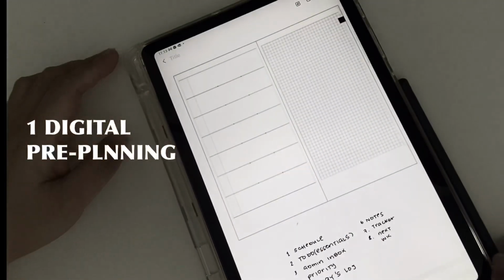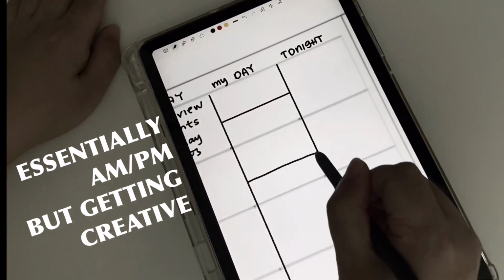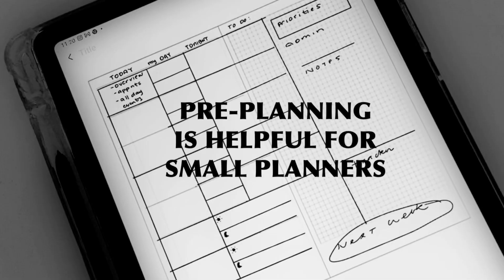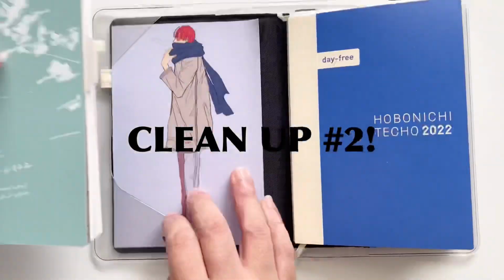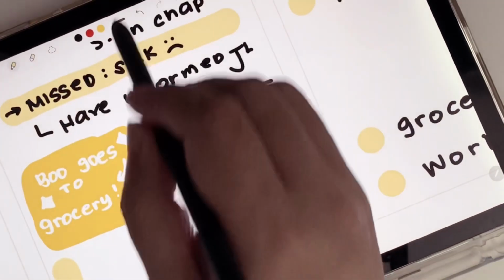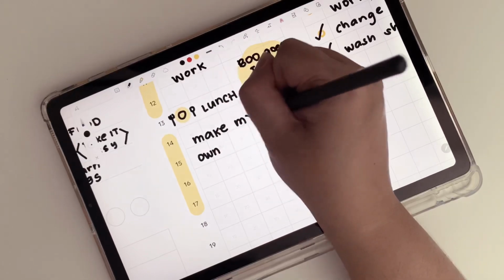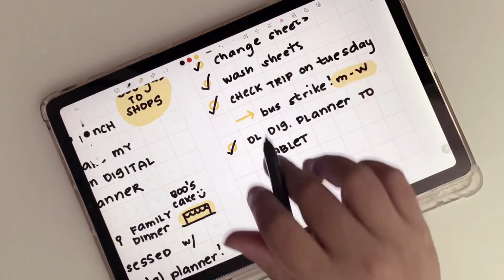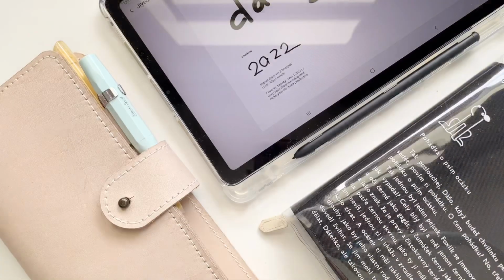Functional plan with me Hobonichi Weeks, Digital Planner, Kurashi Techo, Hobonichi A6 Dayfree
𝑰𝒏 𝒕𝒉𝒊𝒔 𝒗𝒊𝒅𝒆𝒐... join me for another planning session with my planners:

00:00 - Intro
0:53 - pre-planning in my android tablet (Samsung Galaxy S6 lite)
02:34 - Hobonichi Weeks Sneaker Mega (short version)
05:06 - Academic Planners (kurashi Techo & Hobonichi A6 Day Free
08:33 - Digital Diary featuring Jiyeonushka’s free iPad planner
13:24 - Recap

HOBONICHI HAUL 2022 Part 2

** NEW **
Learn about 𝐌𝐢𝐧𝐢𝐦𝐚𝐥𝐢𝐬𝐭 𝐏𝐥𝐚𝐧𝐧𝐢𝐧𝐠 in my new blog:

My videos, like the one you’re watching, have never been sponsored. Some items may be gifted. All opinions are my own. I totally love you being here and reading this. Comment ❤️ so I know that you got here 😉